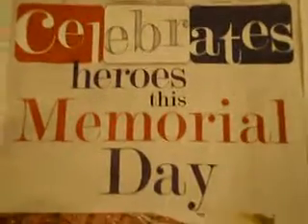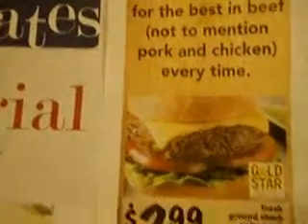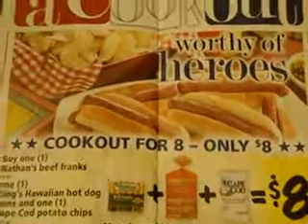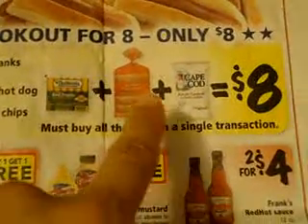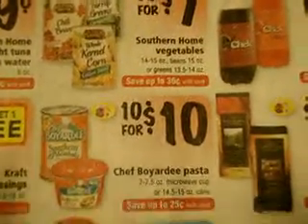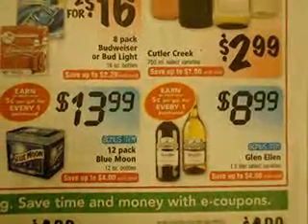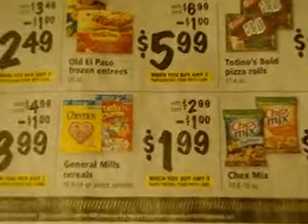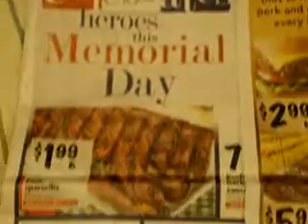Sneak Peek Of New Bi-LO AD (5/21-5/27)